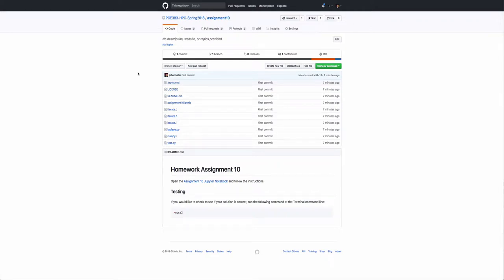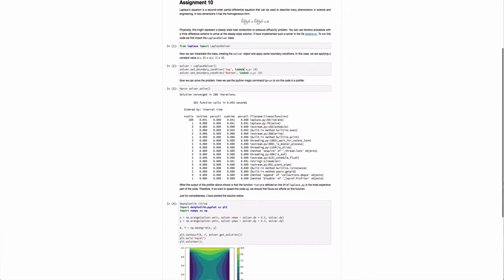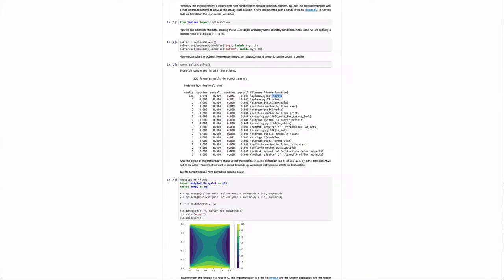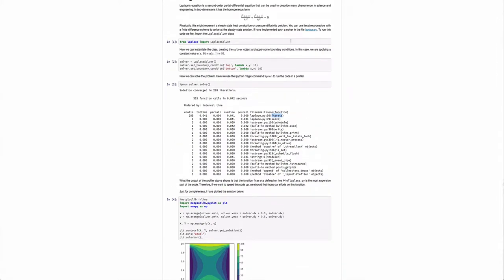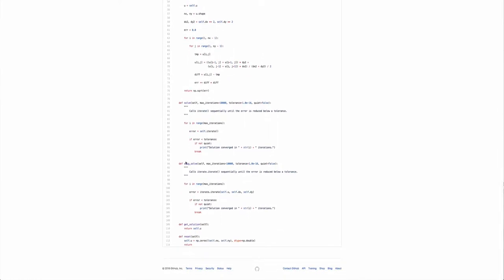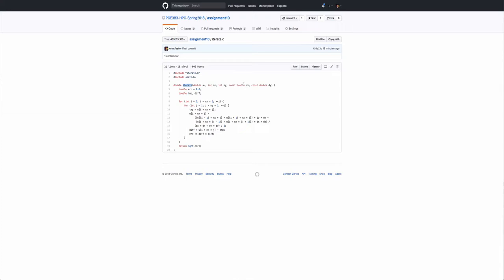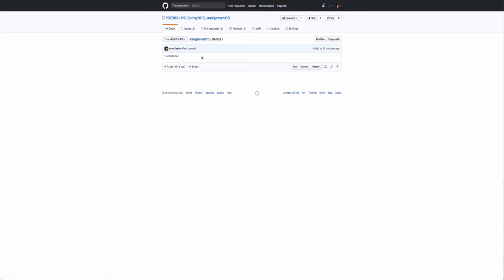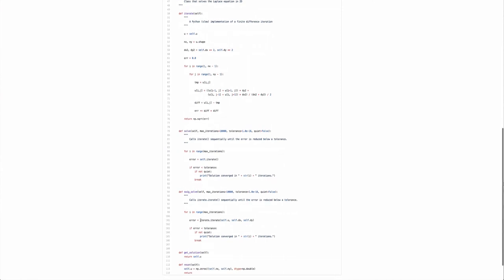Explaination of Assignment 10